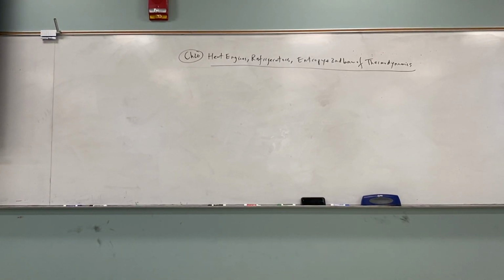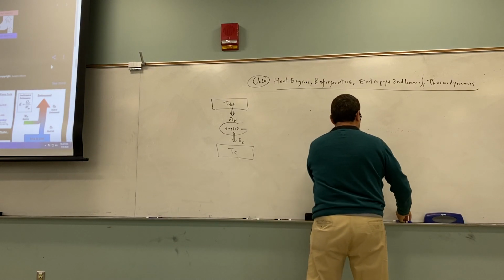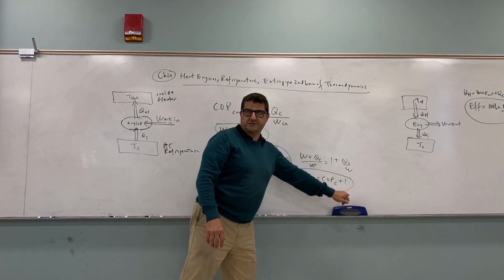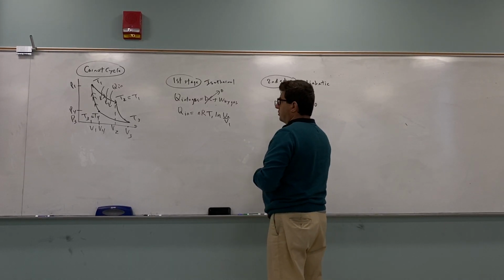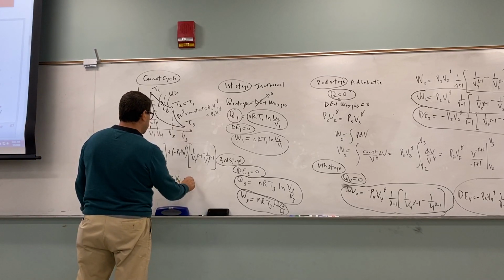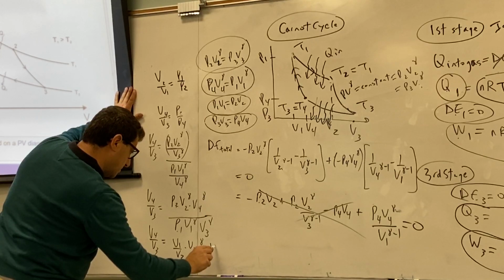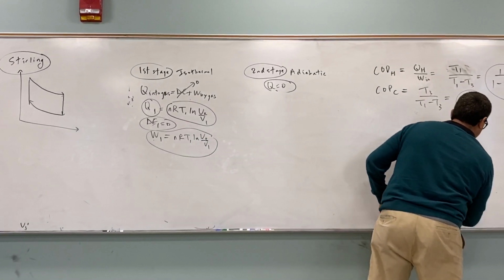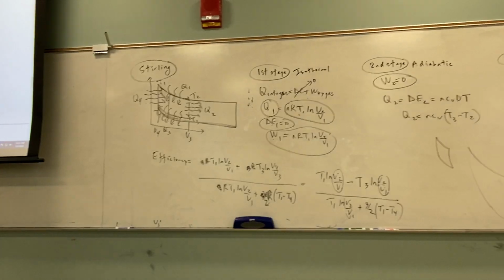Physics 102: Chapter 20a Heat Engines and Refrigerators and the Carnot and Stirling Cycles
This video gives the basic workings of a heat engine and a refrigerator and the definition of Efficiency and Coefficient of Performance and its relationship to the 2nd Law of Thermodynamics.  It also delves deeper into the Carnot and Stirling cycle and derives the equation of the efficiency of each cycle.